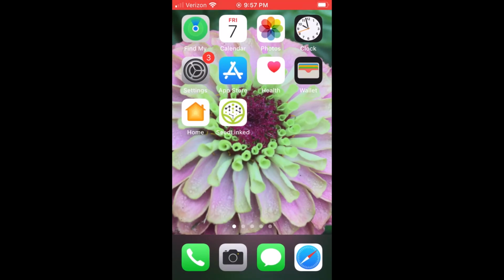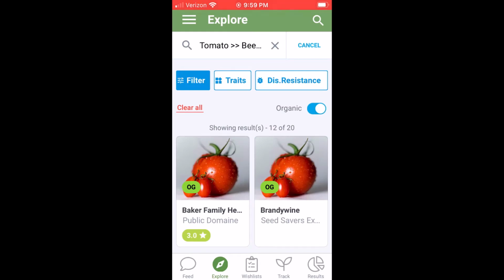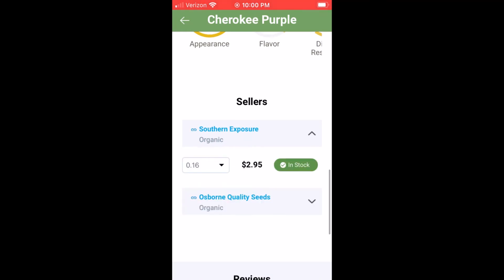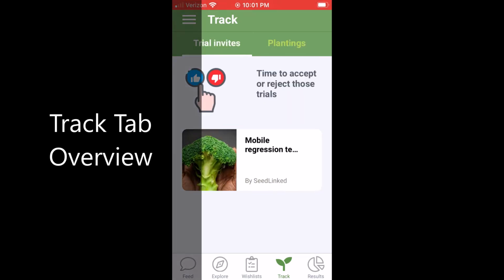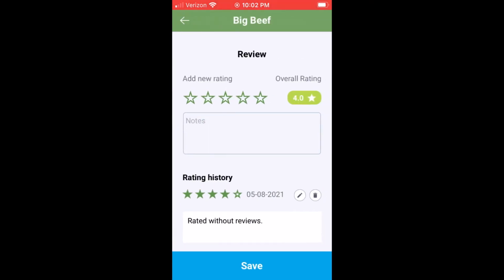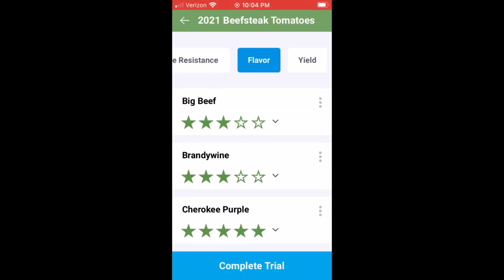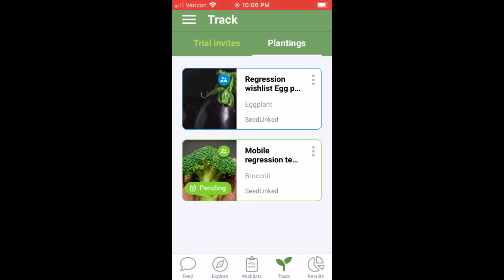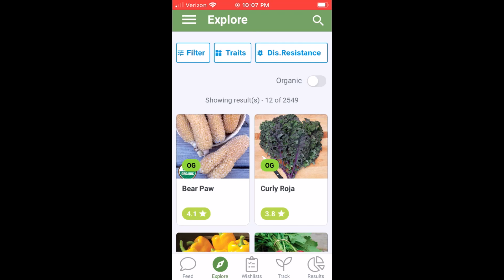SeedLinked Tutorial: How to Get Started with the App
Welcome to the SeedLinked Platform! Learn how to get started with the SeedLinked App!

Shortcuts to specific topics in tutorial:
   -Download the Seedlinked App – 0:08
   -Login to Your Seedlinked Account – 0:31
   -Explore Tab Overview – 0:58
            a. Seed Search and Search Filters – 1:03
            b. Creating and Adding to Wishlists - 2:15
            c. Variety Comparison Tool –2:32
   -Track Tab Overview – 2:58
            a. Entering Reviews – 3:21
            b. Tracking Dates – 4:27
            c. Adding Images – 4:45
            d. Adding Comments – 4:56
            e. Report Failure - 5:04
            f. Completing Trial – 5:14
   -Offline App Use  – 5:40
   -Results Tab Overview – 6:07
   -Feed Tab Overview – 6:27